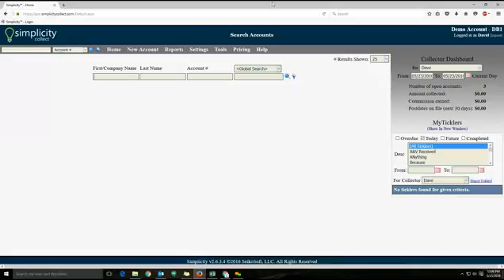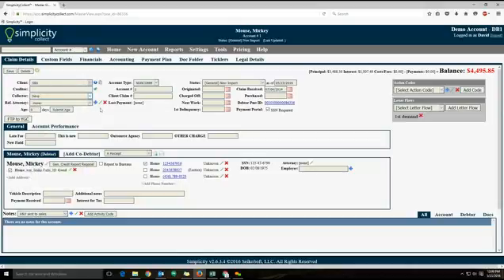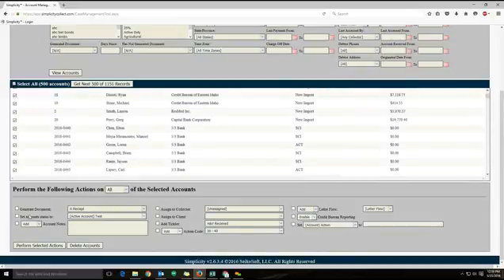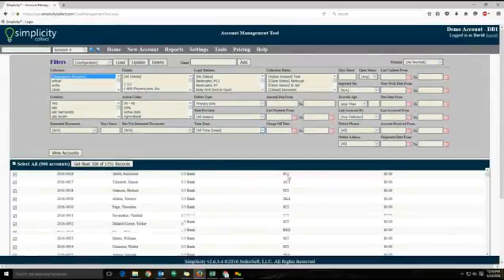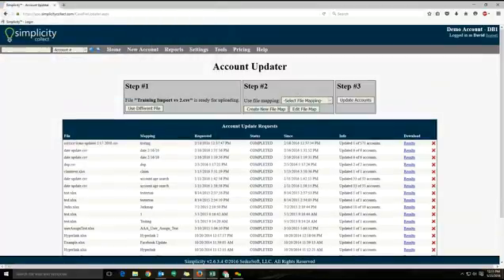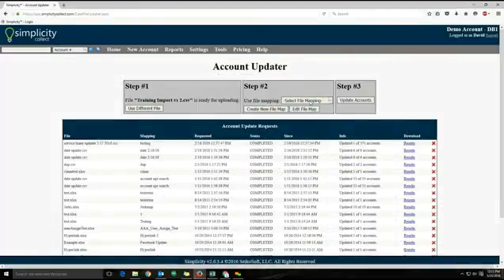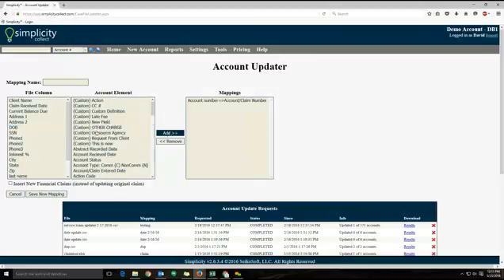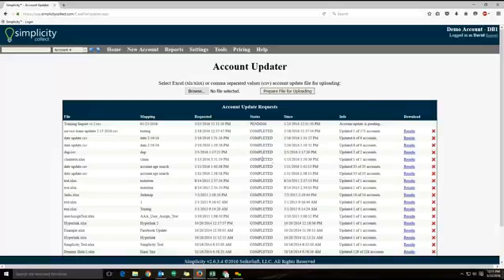May 23 2016 - Live Training - Assigning Accounts to Collectors